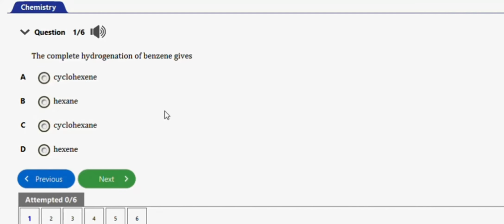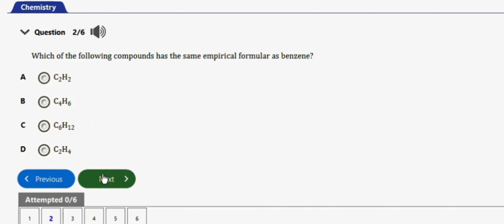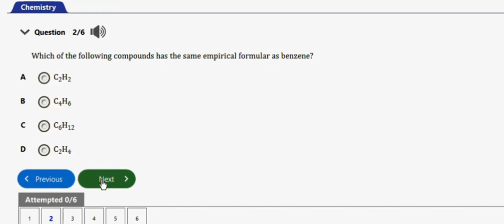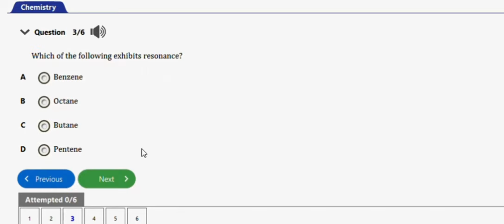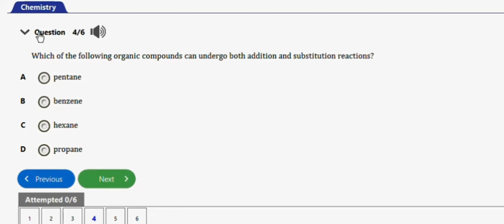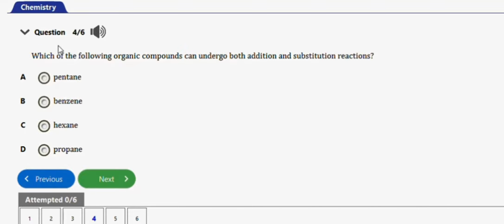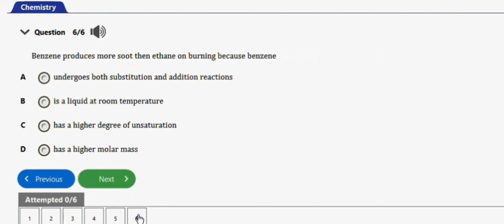NEET Chemistry 2026 Likely MCQ/PYQ On Benzene (One Shot In English)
NEET Chemistry Online Tutorial Likely Questions And Answers On Benzene

Benzene is one of the basic problems in NEET chemistry.

In this NEET chemistry online class video, I answered these NEET chemistry questions on benzene

This video is a definite guide to smashing questions on benzene in NEET chemistry